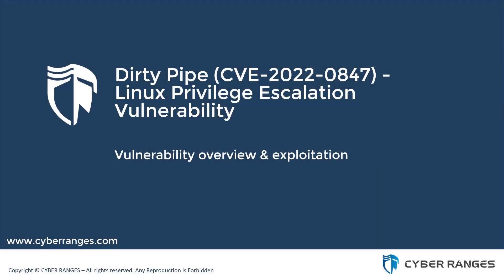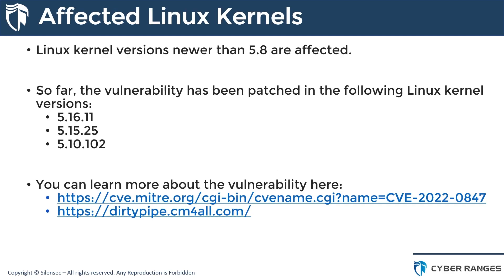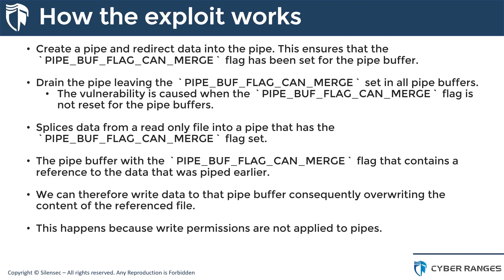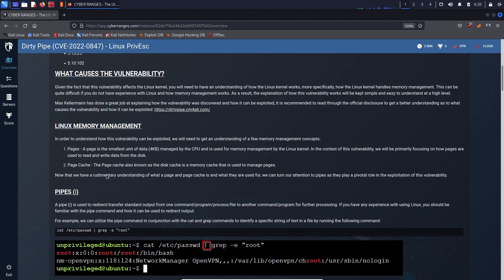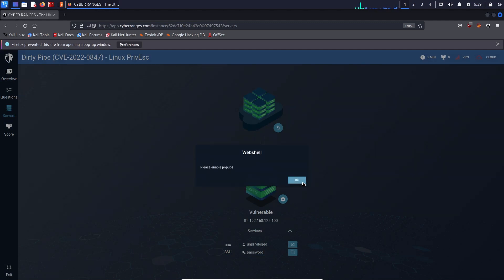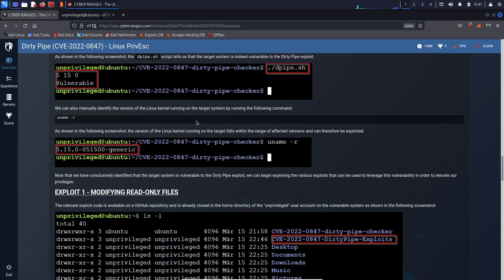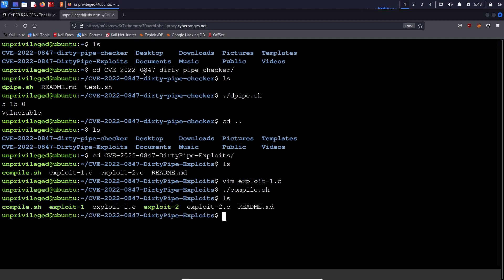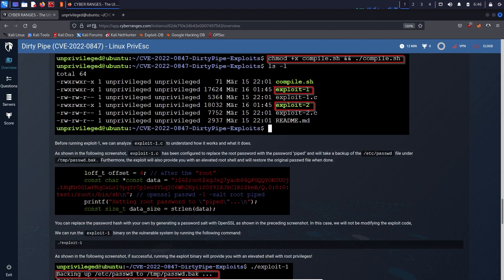Dirty Pipe CVE-2022-0847 | Linux PrivEsc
In this video, we demonstrate and explain the process of exploiting the Dirty Pipe (CVE-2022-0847) vulnerability on Linux by overwriting read-only files and by hijacking SUID binaries. This video uses the Dirty Pipe CYBER RANGES CVE lab for the practical demonstration.

Dirty Pipe (CVE-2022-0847) is a local privilege escalation vulnerability in the Linux kernel that could potentially allow an unprivileged user to elevate their privileges with relative ease.

You can try out the Dirty Pipe vulnerability lab for free on CYBER RANGES.

Here's a glimpse of what's covered in the video:
🔹 Introduction to the Dirty Pipe vulnerability.
🔹 What causes the vulnerability and how it can be exploited.
🔹 How the exploit works.
🔹 Dirty Pipe exploit PoC and exploit scripts.

📧 Have questions or topics you'd like us to cover in future videos?